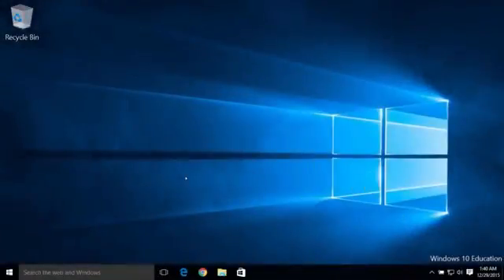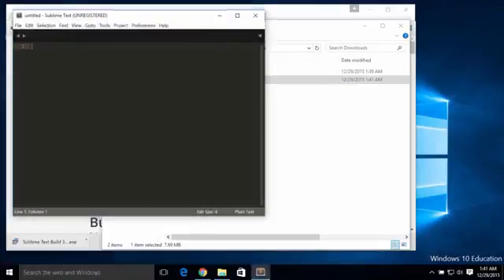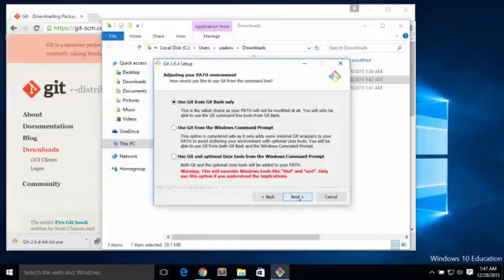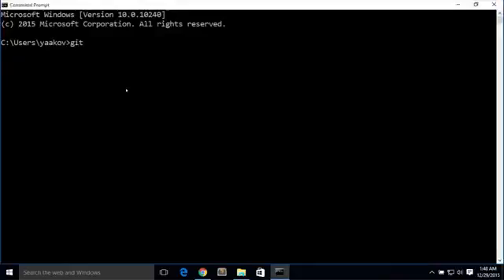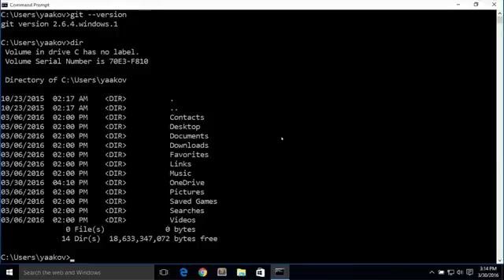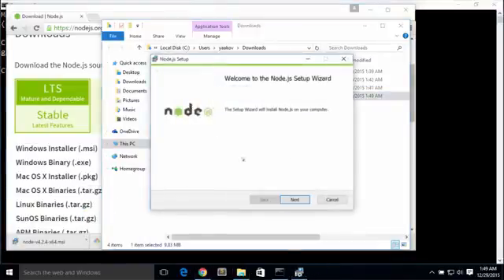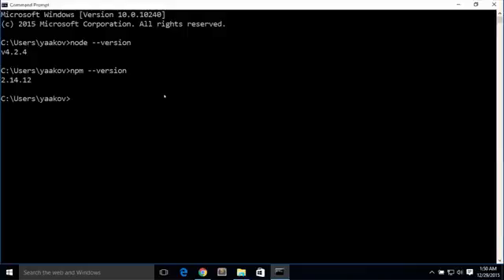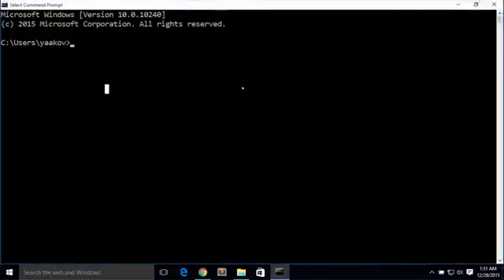HTML, CSS & JavaScript-Lecture 5